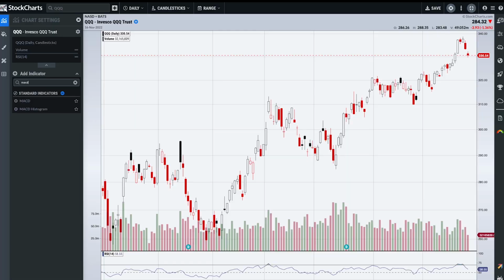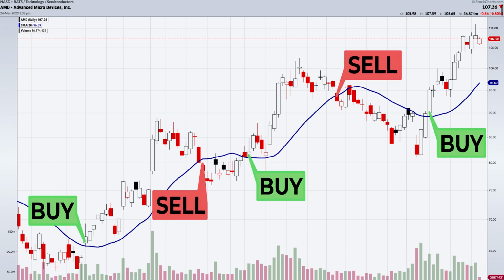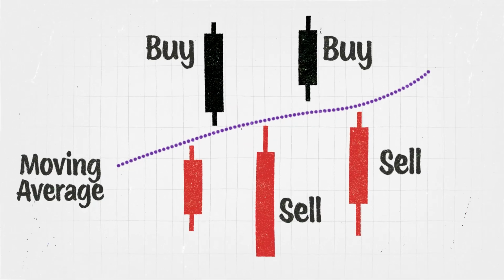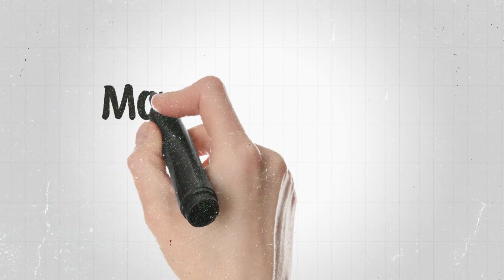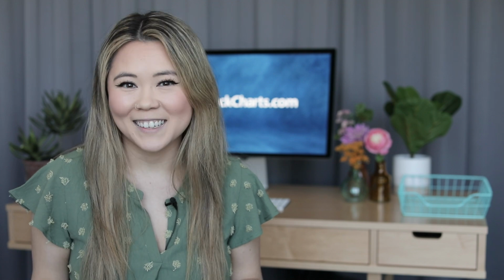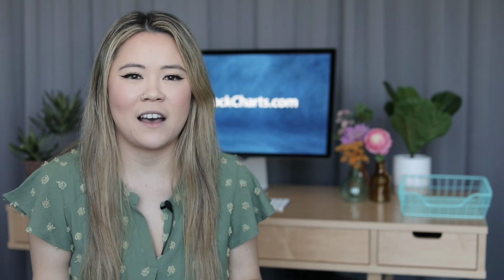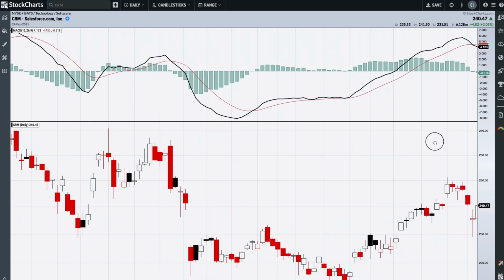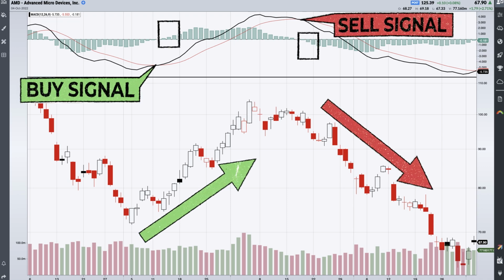The Mighty MACD Indicator | Sarah @ Stockcharts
One of StockCharts users' favorite indicators, the MACD is a valuable tool that every investor should know how to use. Favored for its simplicity, the MACD can help traders pinpoint strong trends and buy & sell signals by utilizing moving averages combined with momentum. Throughout this video, Sarah will use real examples to show you the ins and outs of the mighty MACD!

00:00 - Intro
00:55 - Uptrends and Indicators
02:16 - What is a Technical Indicator?
03:05 - Why Doesn't Everyone Just Use Moving Averages?
04:53 - What is Momentum?
05:53 - What Does "MAC-D" Stand For, and How Does it Work?